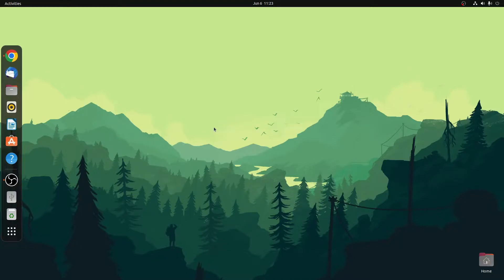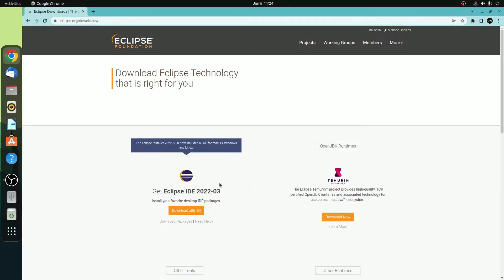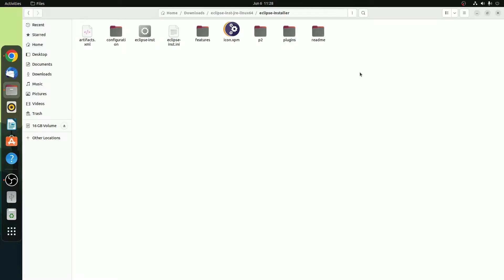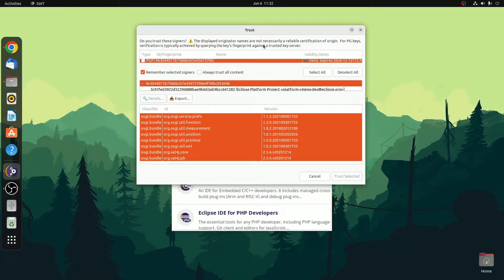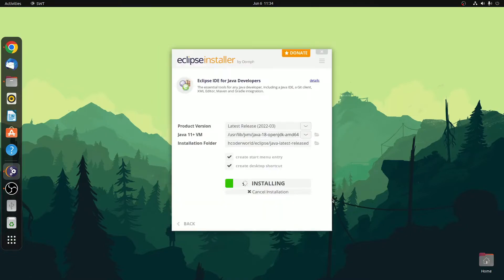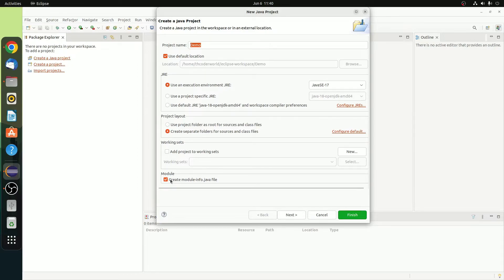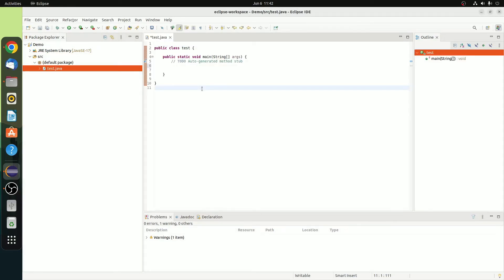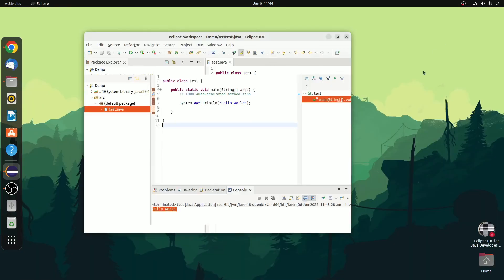How to Install Eclipse IDE on Ubuntu 22.04 LTS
In this video, we are going to learn How to Install Eclipse IDE on Ubuntu 22.04 LTS. Eclipse is a Java programming Integrated Development Environment (IDE) that allows developers to create and run Java programs. The Eclipse IDE is a popular IDE among Java developers. Here is a guide; on how you can install the latest version of Eclipse IDE on Ubuntu 22.04 LTS.